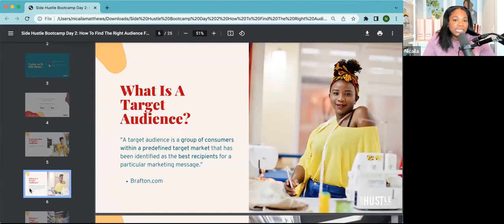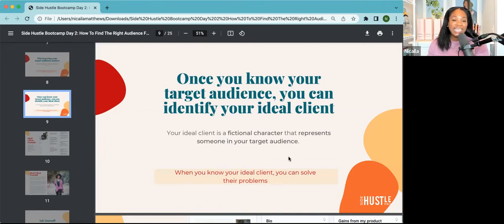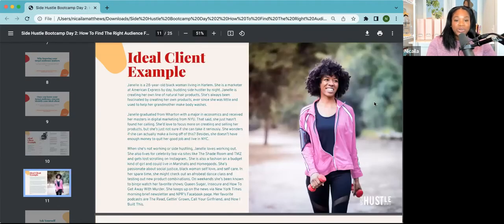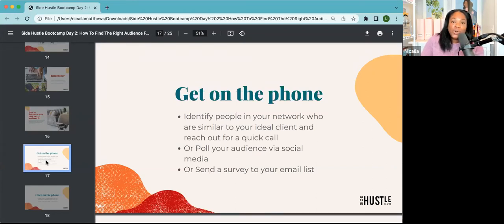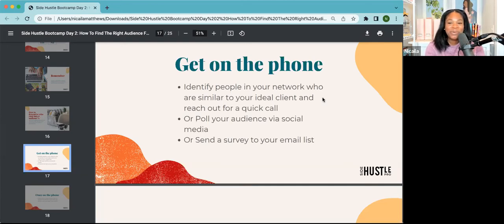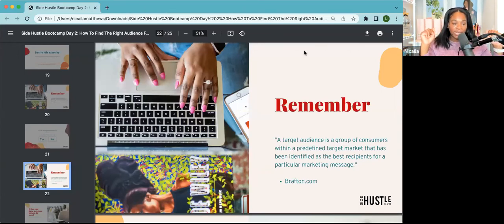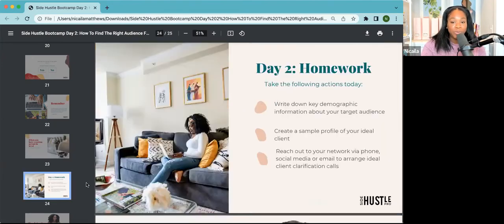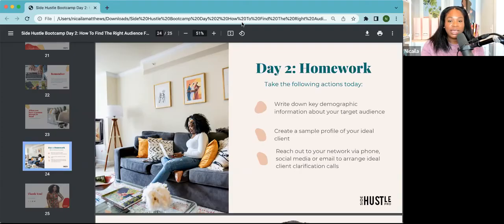Side Hustle Bootcamp Day 2: How To Find The Right Audience For Your Side Hustle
Day 2 Side Hustle Bootcamp Replay: How To Find The Right Audience For Your Side Hustle